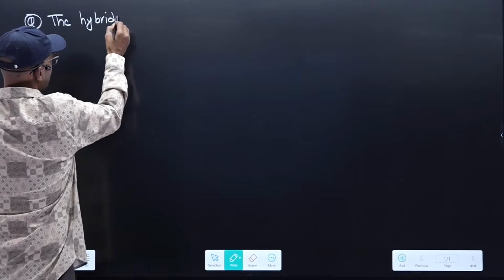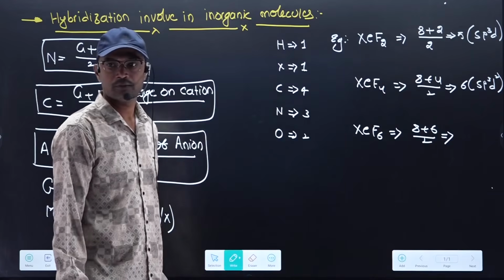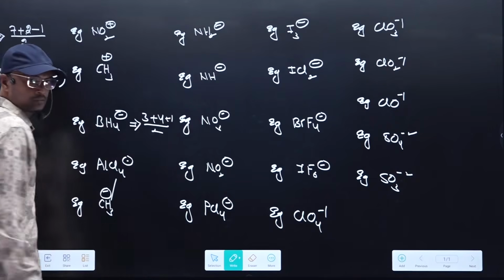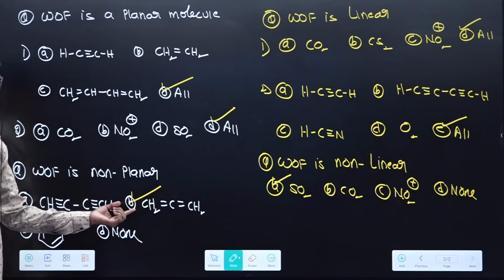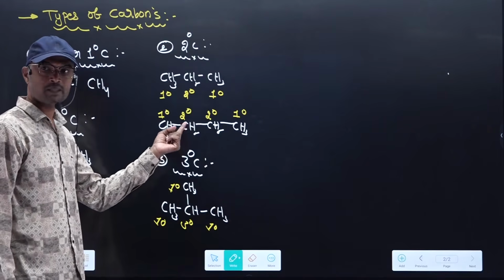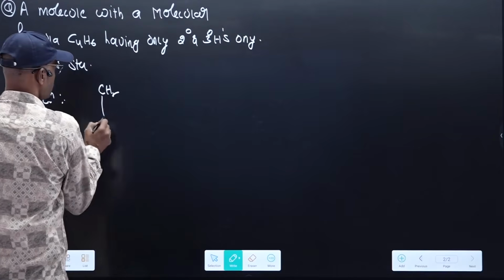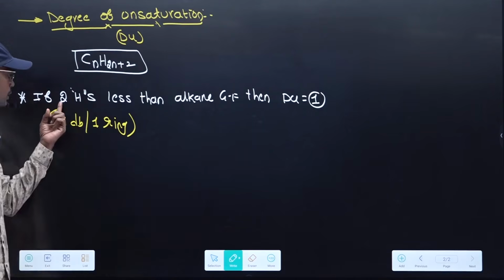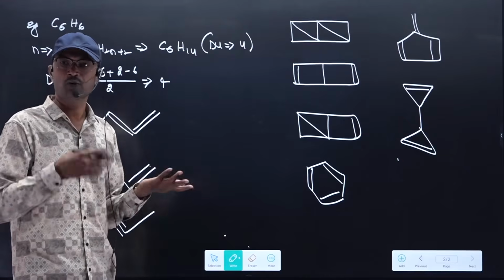CLASS - 03 | GENERAL ORGANIC CHEMISTRY